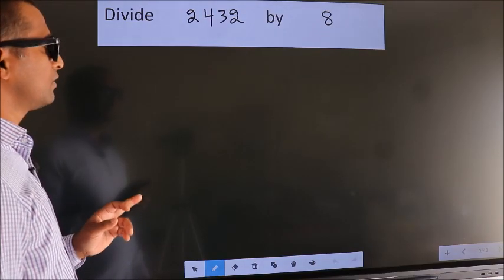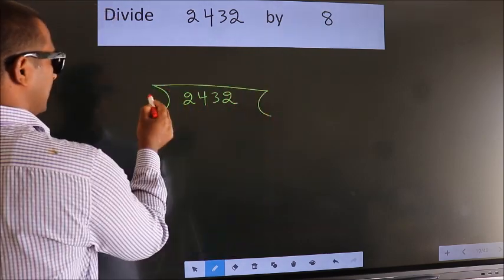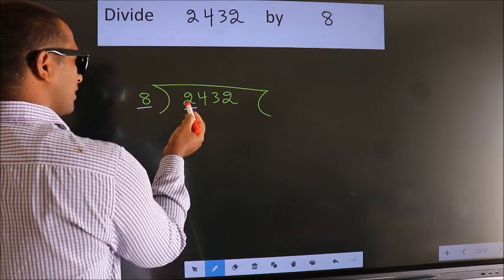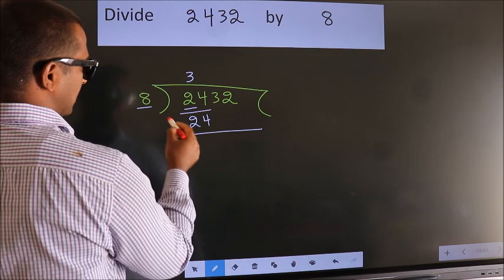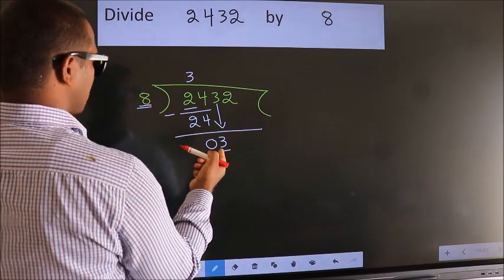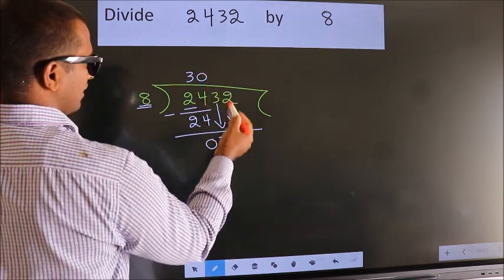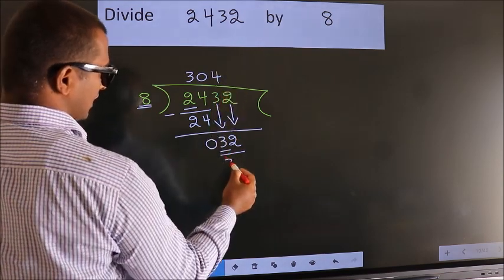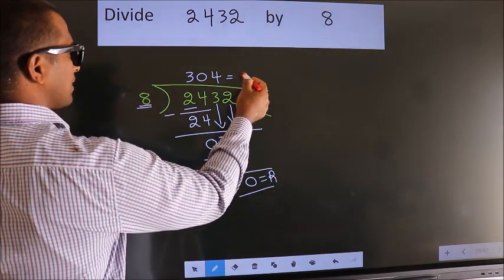Divide 2432 by 8 many get this quotient wrong